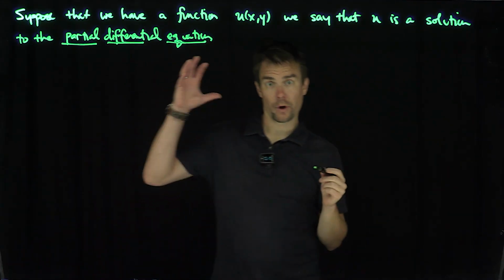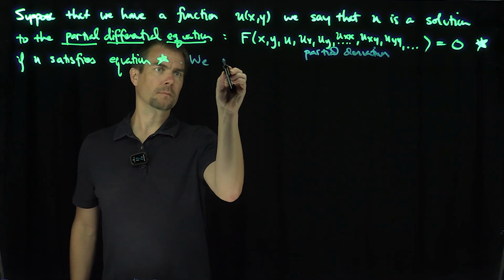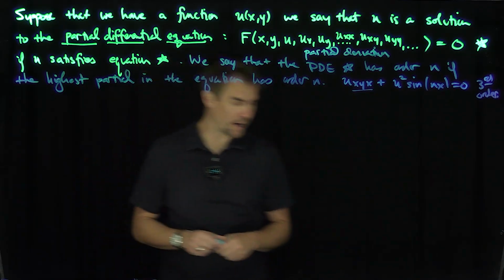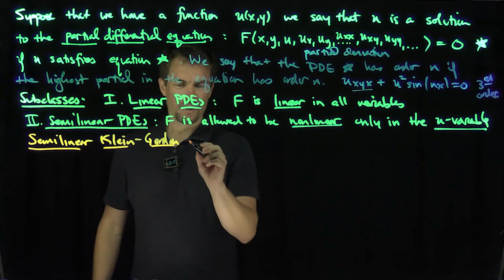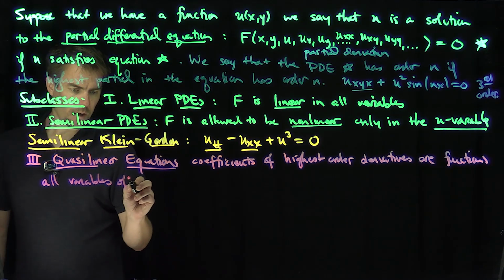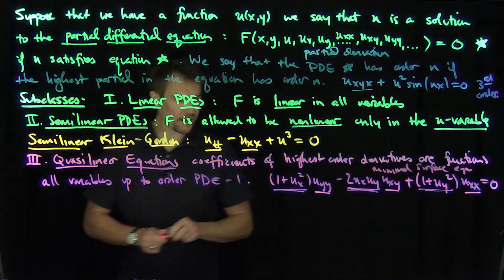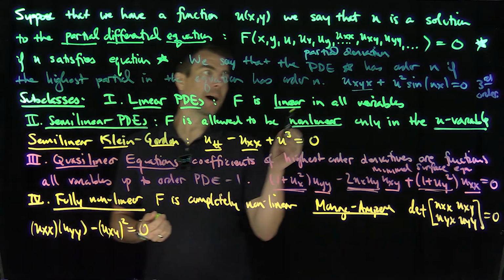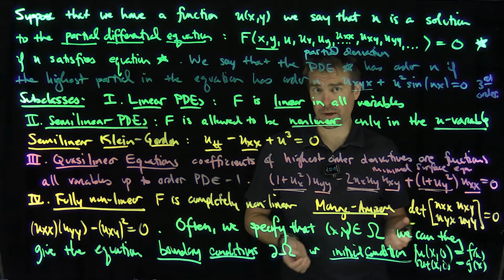Classifying Partial Differential Equations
We begin our discussion of Partial Differential Equations! In this video, we will classify partial differential equations. We consider linear PDE (which will will study a lot in this course), semilinear, quasilinear, and fully nonlinear equations. We give classic examples of each of these types of PDEs.